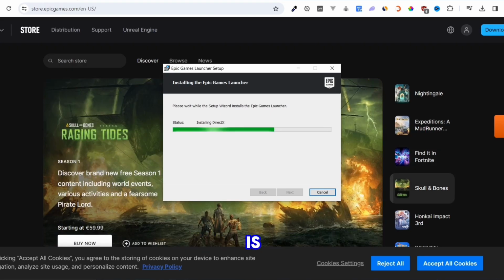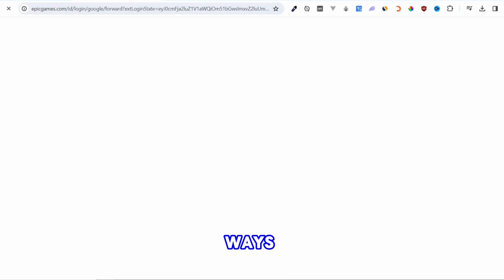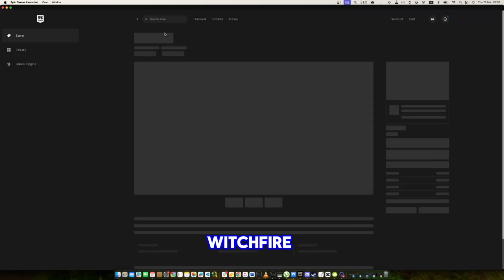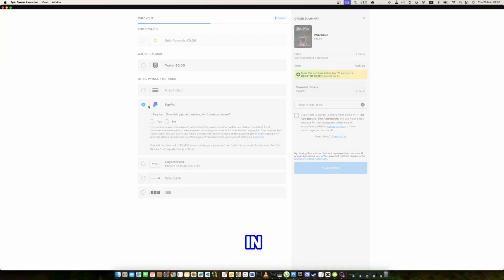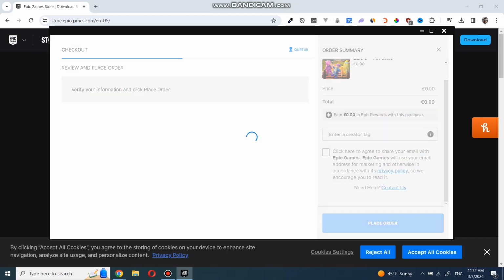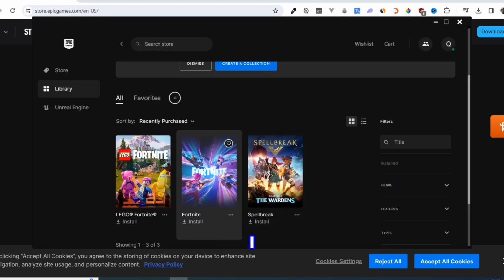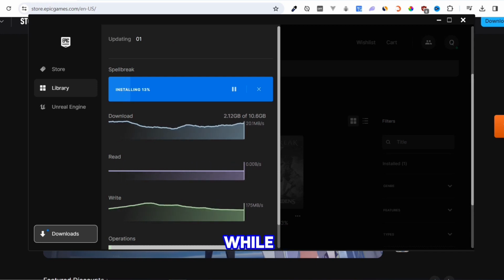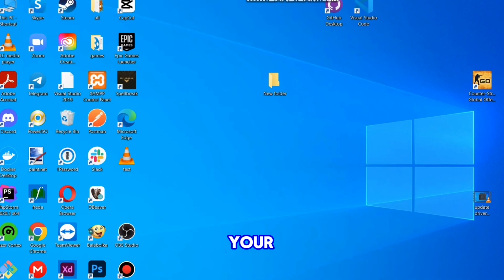How to Download Witchfire 2024 (Simple Guide)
how to set it up witchfire video game and how to set it witchfire video game will be shown on this video. Witchfire Download guide step-by-step.
Embark on an exhilarating journey into the dark and mystical world of Witchfire as we guide you through the process of downloading this thrilling game. In this video, we'll provide you with a comprehensive and easy-to-follow tutorial on how to download Witchfire on your preferred platform. Immerse yourself in a world of magic, monsters, and mayhem as you explore the haunting landscapes and uncover the secrets hidden within.